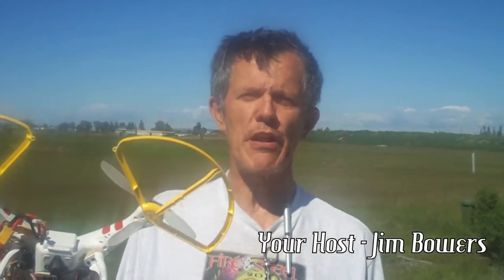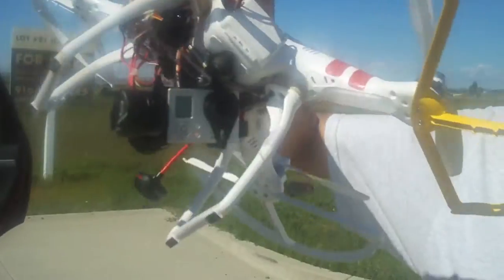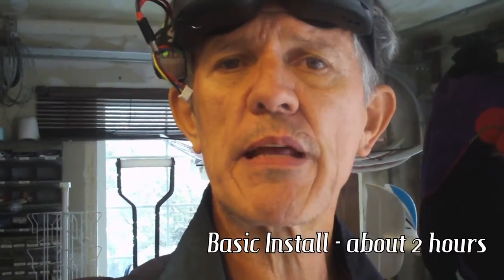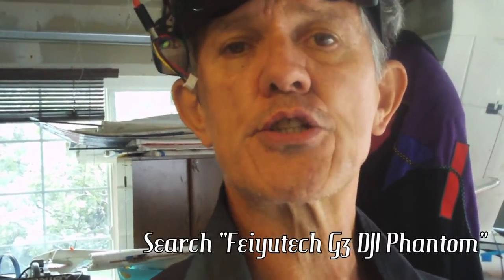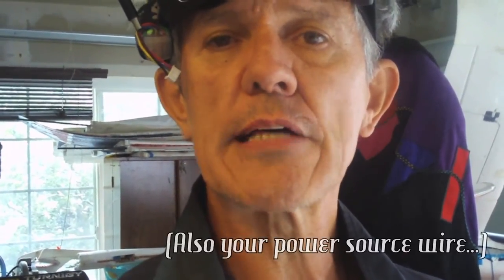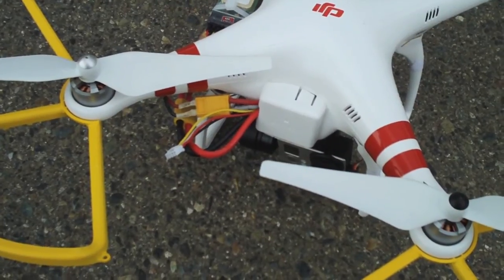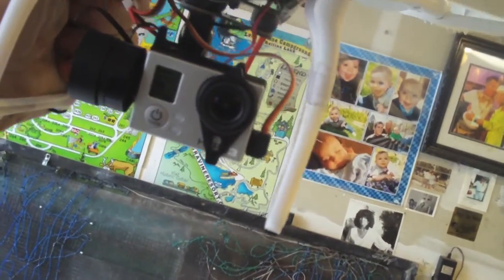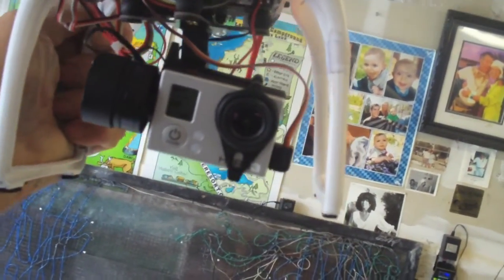ReadyMadeRC Brushless GIMBAL - (Feiyutech G3)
Here's a quick review and flight demo of the ReadyMadeRC 2 axis brushless gimbal. It's actually made by Feiyutech for ReadymadeRC. For $170 it's a very smooth and very durable gimbal for your DJI Phantom or any other multi rotor quadcopter. It's only downside is its weight.